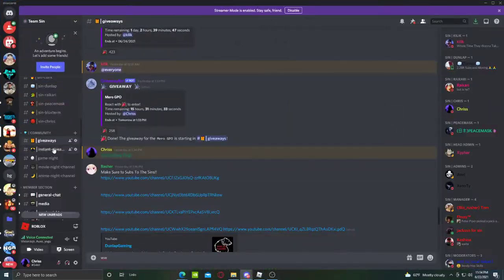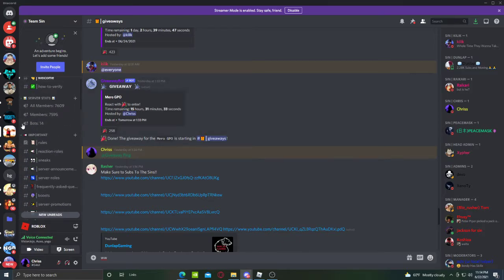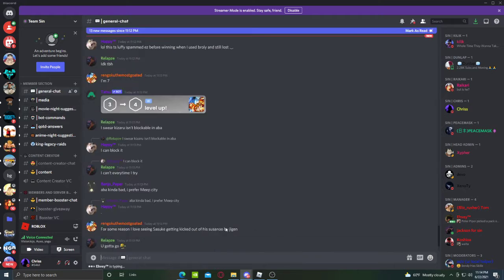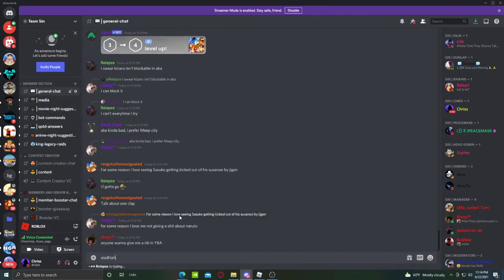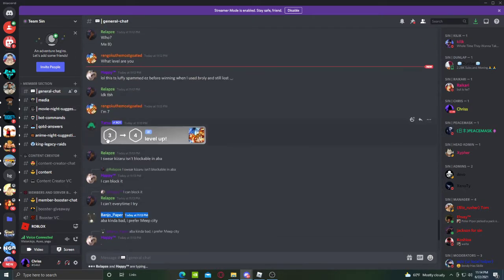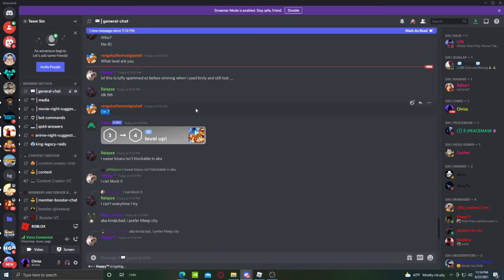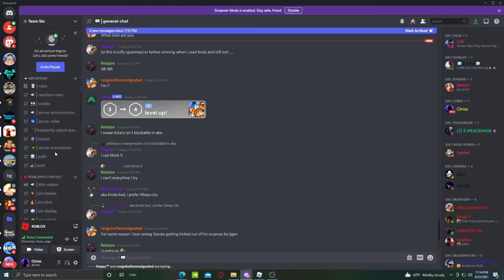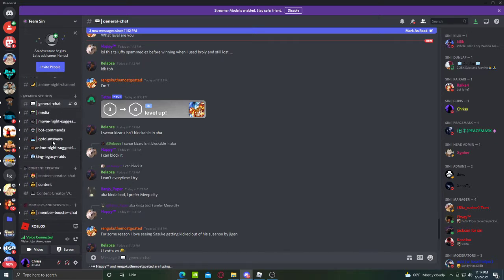BOMU GIVEAWAY GPO